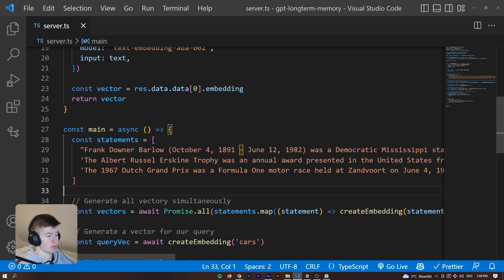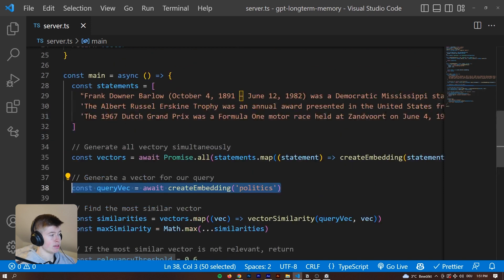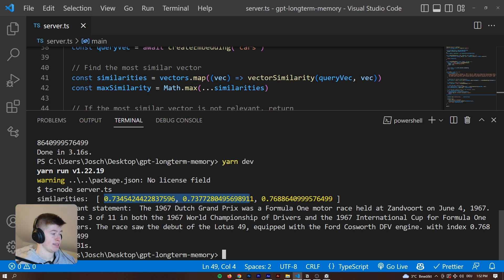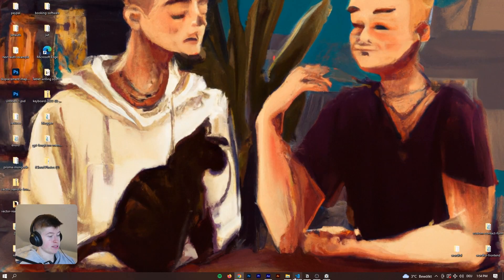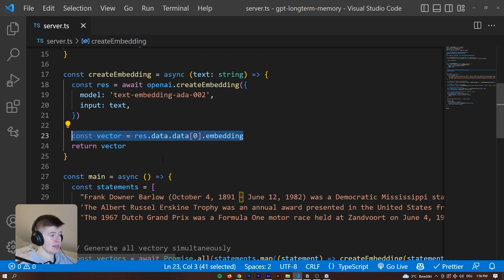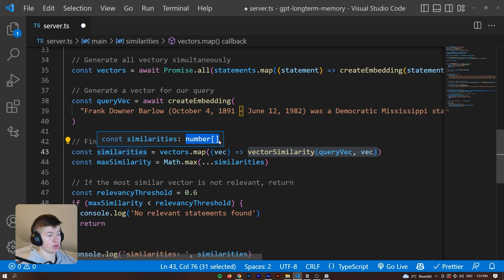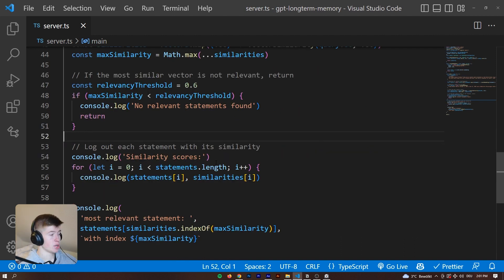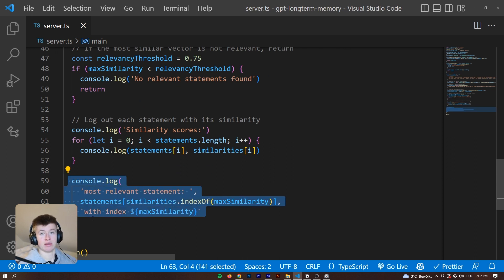Semantic Search: Find What You Mean, Not What You Type!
In this video, we'll take our search game to the next level by using semantic techniques. Instead of relying on literal text matching, we'll search by meaning and context. We'll use natural language processing to improve our search results and find exactly what we're looking for.